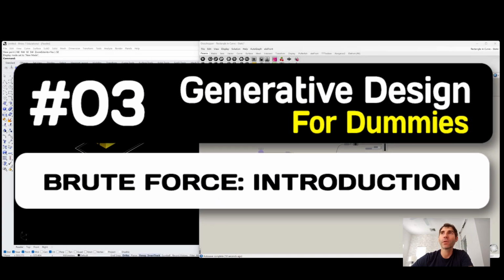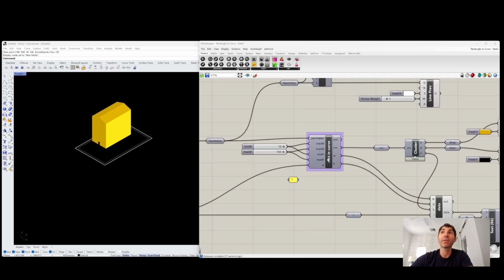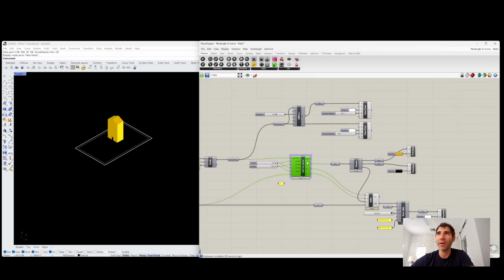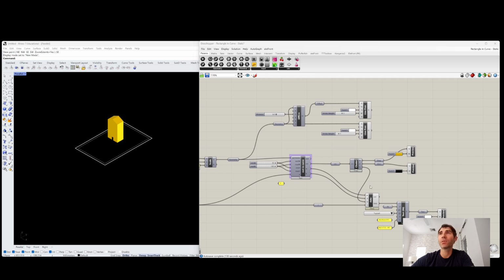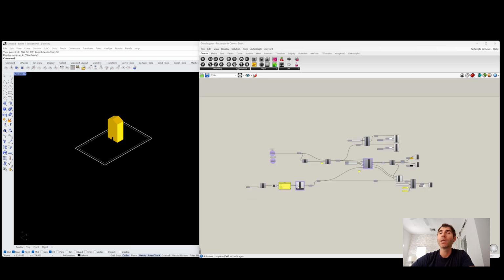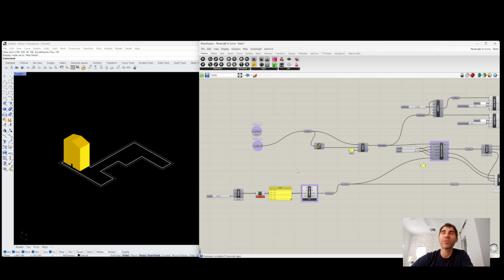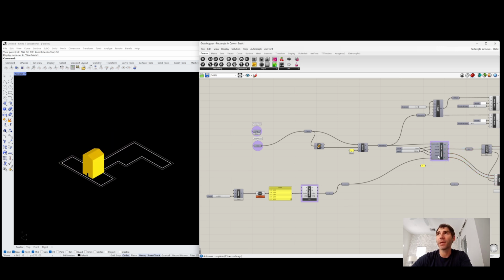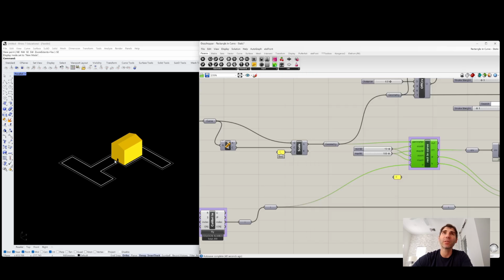Generative Design for Dummies #03: Brute Force Intro (Rhino and Grasshopper)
This is the third episode of the series Generative Design for Dummies.

In this video, I explain what is Brute Force in Generative Design, using a simple Grasshopper script as an example.

With these videos, you will get the basics to get cracking with Generative Design in Rhino / Grasshopper.

And become the absolute master!

And if you want Weekly intel for Computational Design.